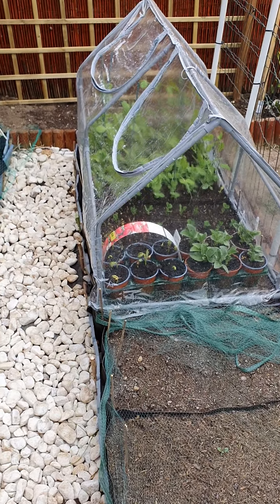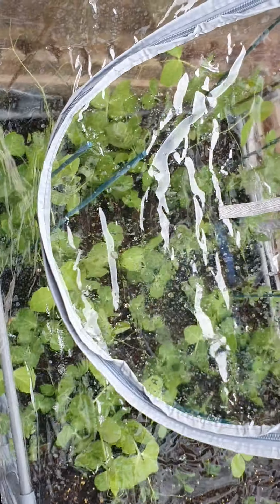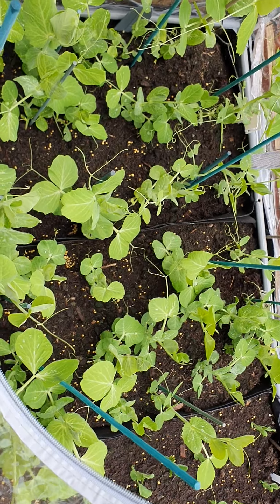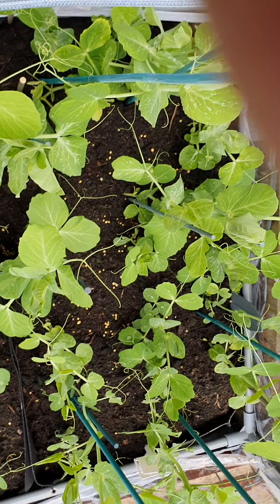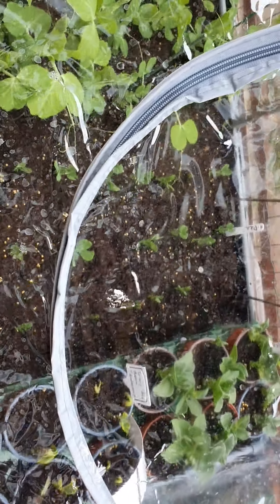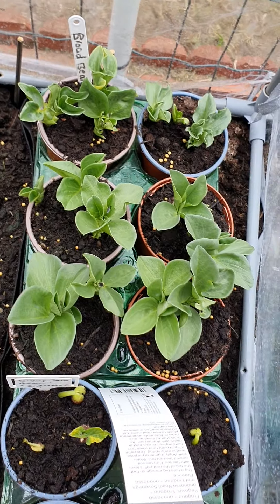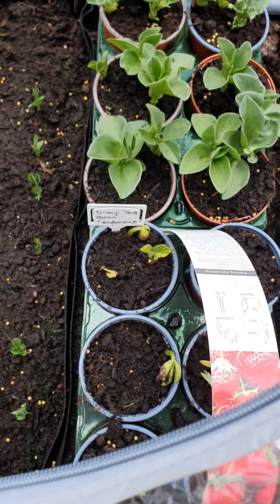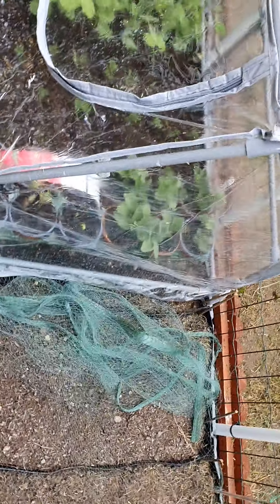Wilko PVC cloche greenhouse, with two openings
showing the usefulness of this pvc cloche.